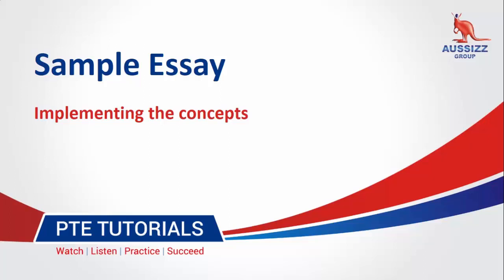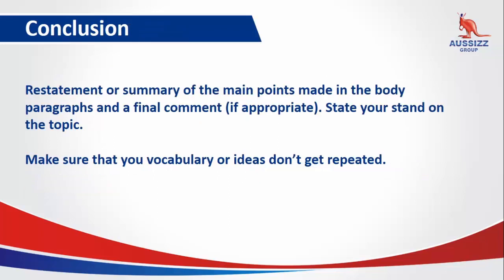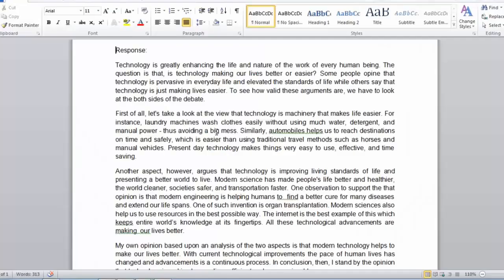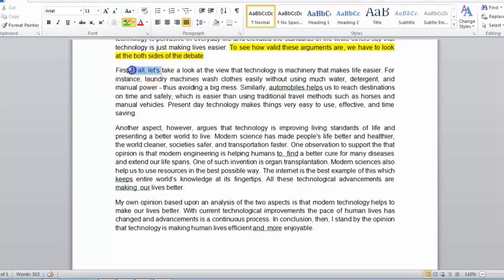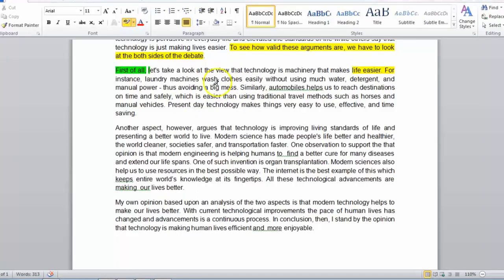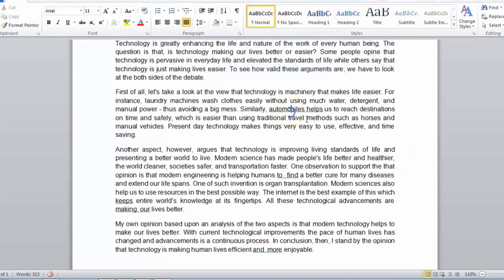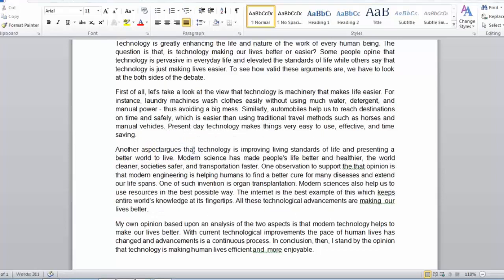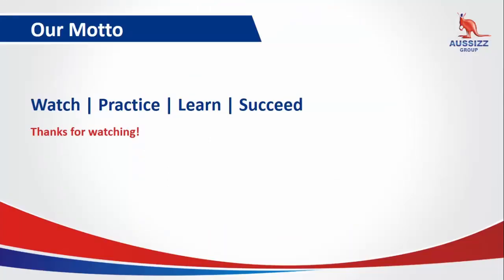PTE Writing Module | Overview of Essay Structure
If you are contemplating to improve your PTE Academic Essay Writing skills, this video will certainly help you.

Watch the video to get a detailed guidance on the essay structure and learn important tips & strategies to achieve a High Score. Also find a sample essay at the end of the video to get a proper understanding of how you must write an Essay in your actual test.